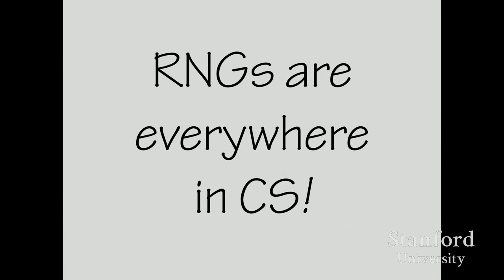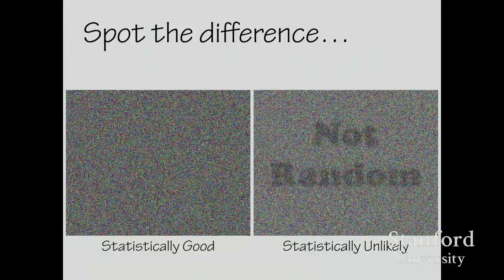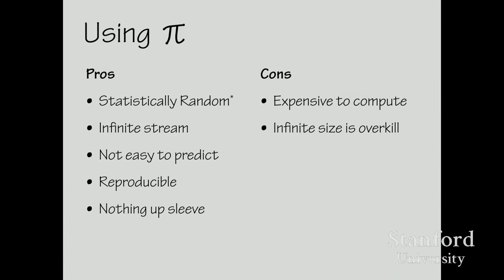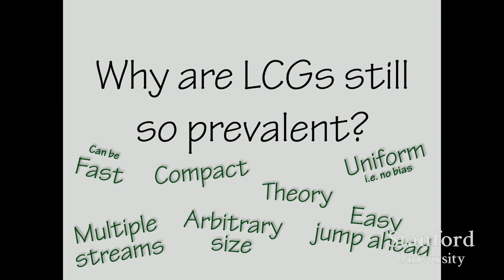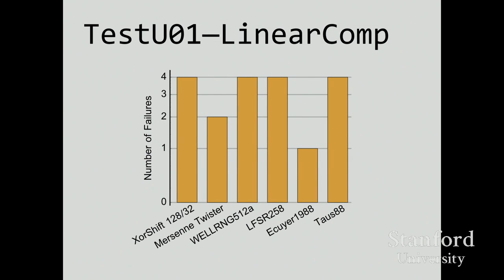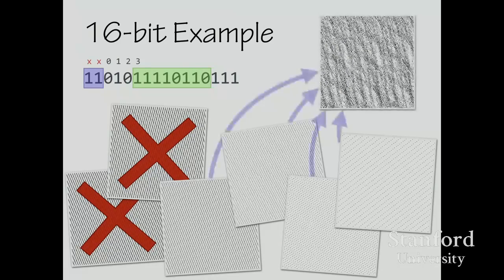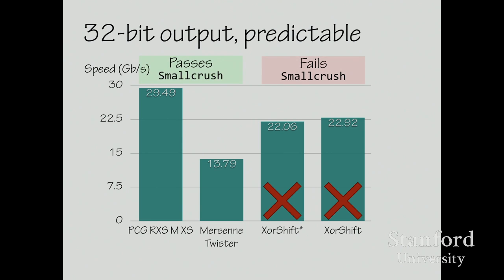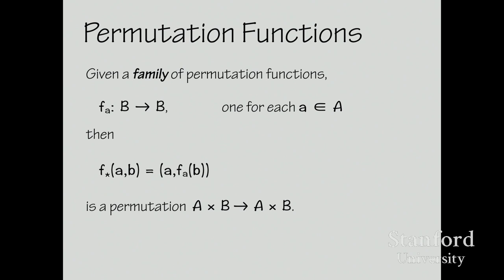Stanford Seminar - PCG: A Family of Better Random Number Generators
"PCG: A Family of Better Random Number Generators" - Melissa O'Neill of Harvey Mudd College